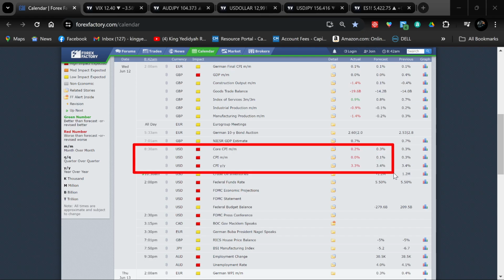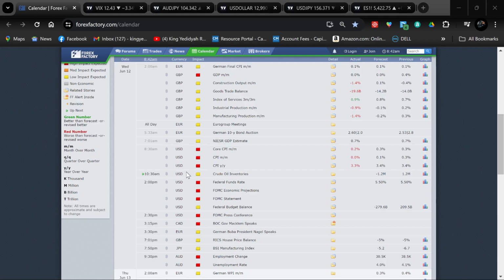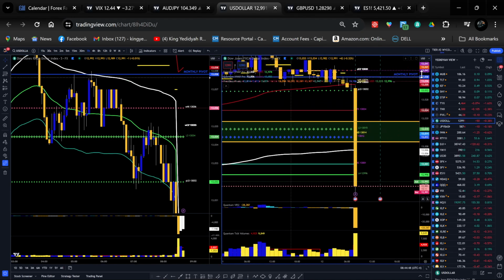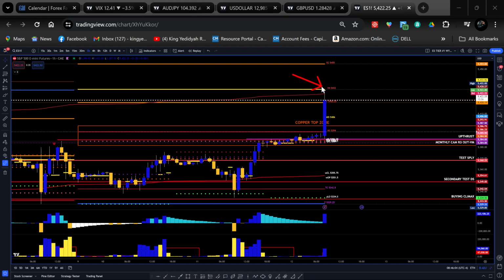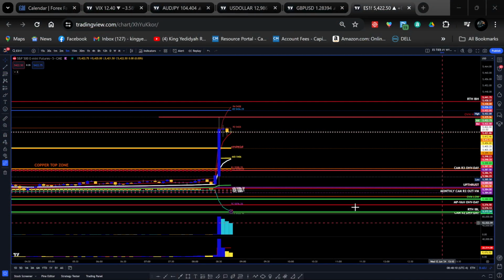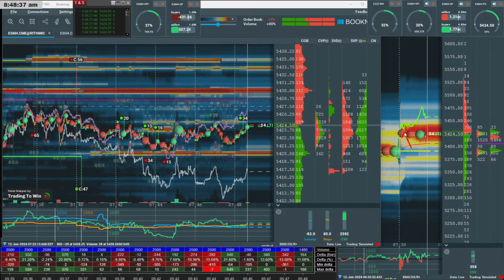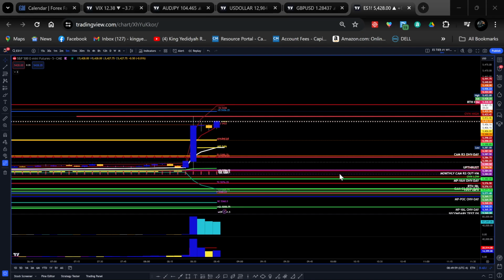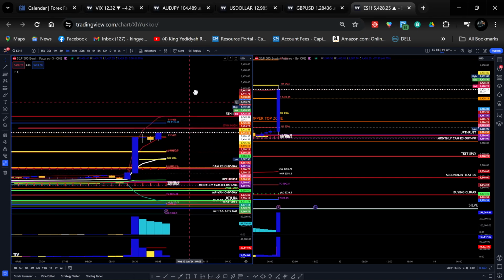CORE CPI REACTION AND TRADE SET UP FOR RTH OPEN 06-12-2024